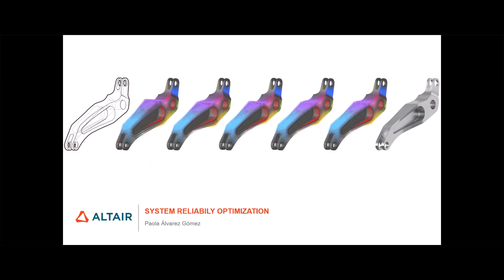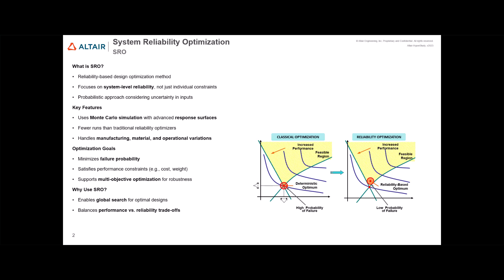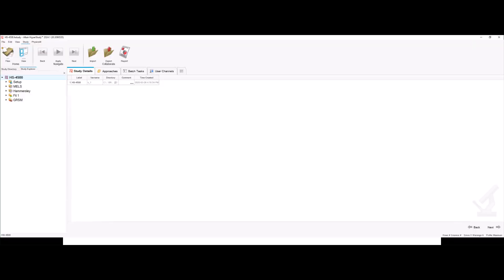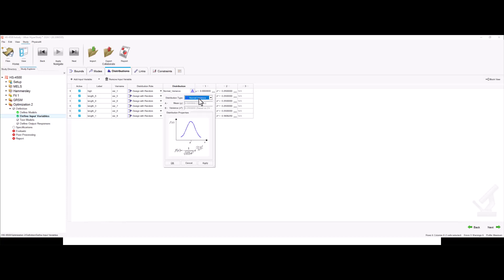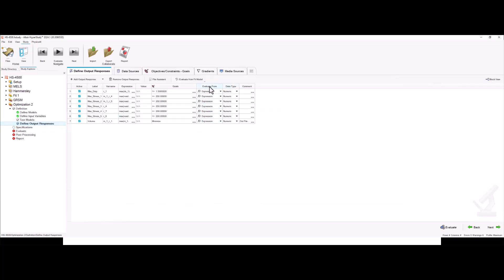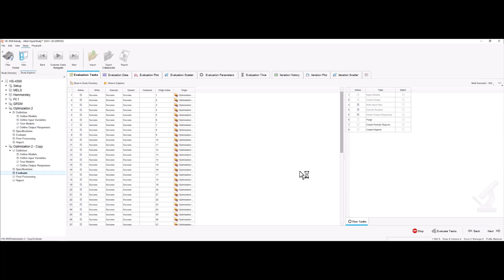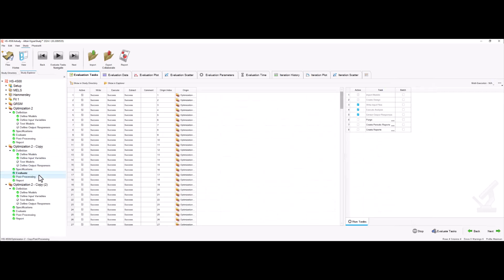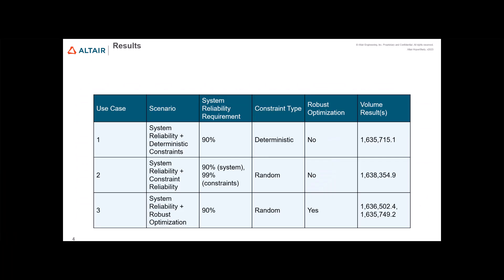How to deal with Reliability-Based Design Optimization (RBDO) in HyperStudy?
In this video you will learn how to use System Reliability Optimization (SRO) method in HyperStudy to perform Reliability-Based Design Optimization (RBDO) studies. Three different use cases are demonstrated considering: system reliability requirement only; system and constraints reliability requirements; and reliability and robustness requirements.